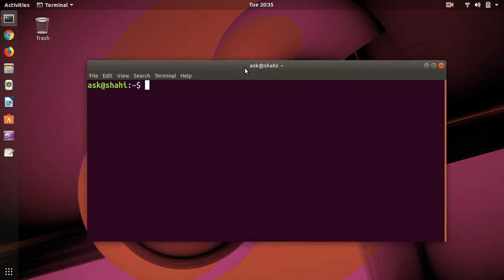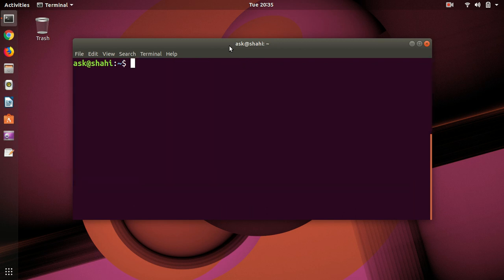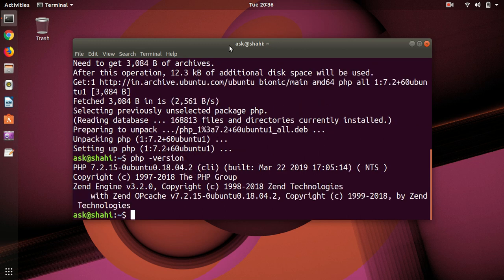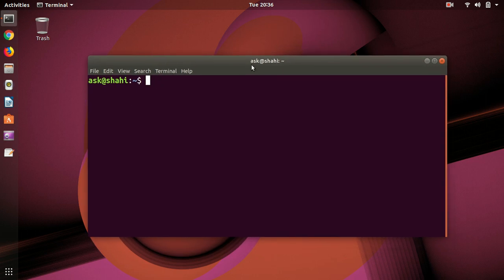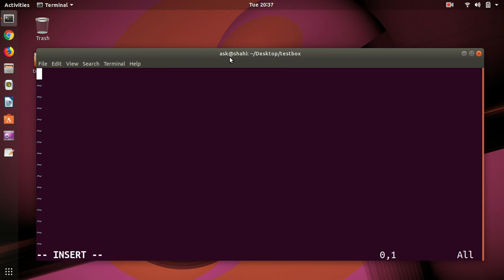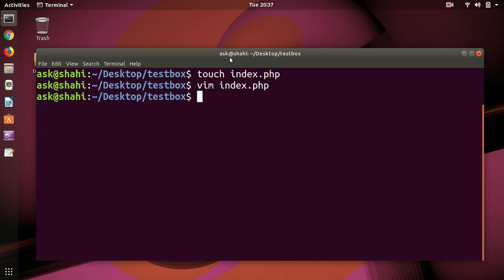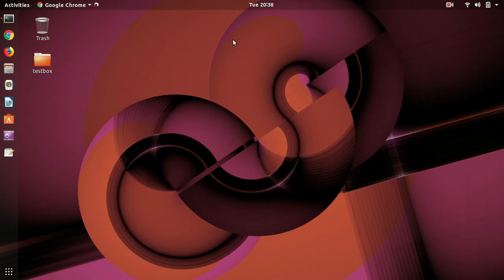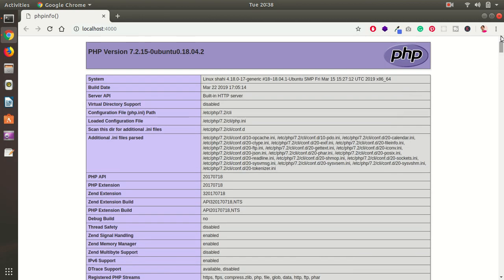How to Install PHP on Ubuntu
PHP Full Stack Course How to Install PHP on Ubuntu
How to Install PHP on Ubuntu 16.04,
How to Install PHP on Ubuntu 18.04,
How to Install PHP on Ubuntu 18.10,

PHP MySQL Support Instagram & twitter @tubemint